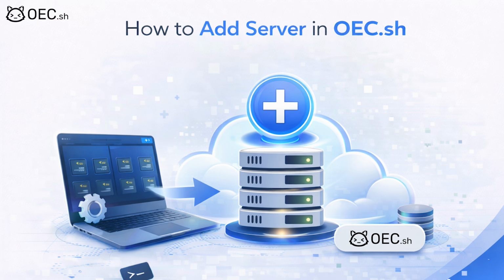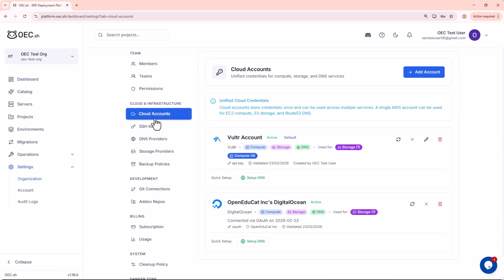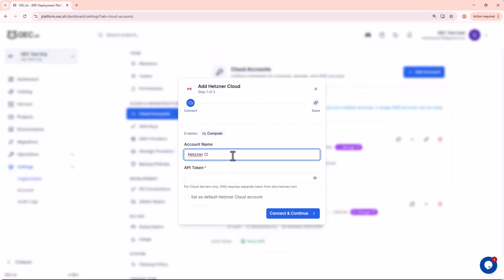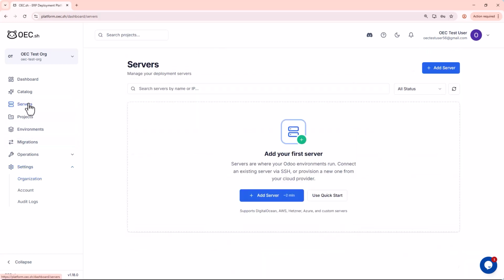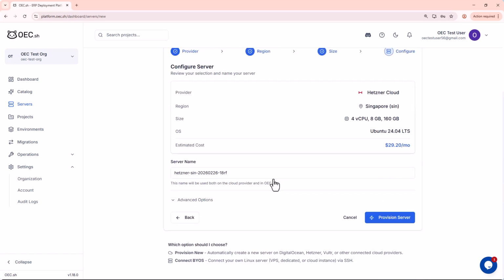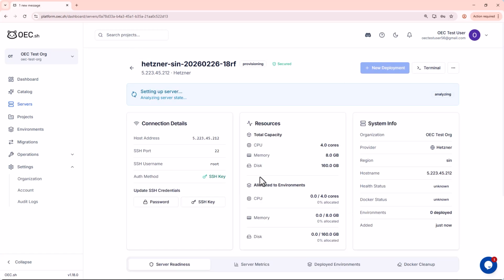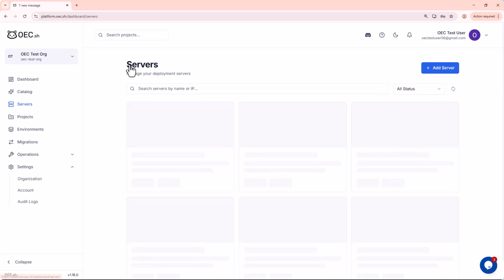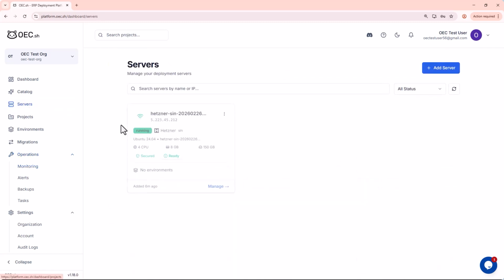How to Add Server is OEC.sh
This tutorial explains how to add and connect a server in OEC.sh to start deploying Odoo environments.

Adding your cloud server allows OEC.sh to automatically configure your infrastructure and manage deployments easily.

In this video you will learn:

• How to connect your server
• How to prepare infrastructure for Odoo deployment
• Managing servers from the OEC.sh dashboard

OEC.sh helps simplify server management for Odoo developers and teams.